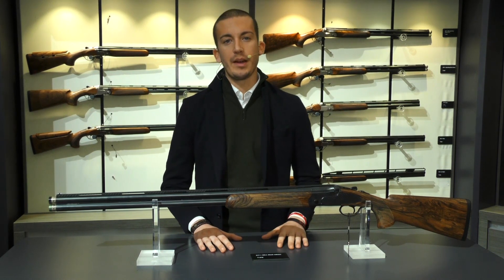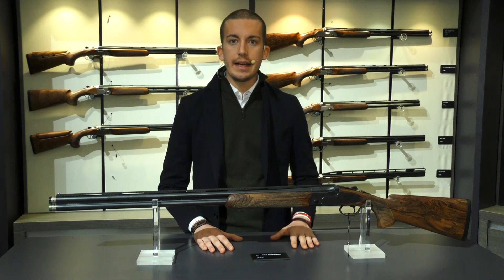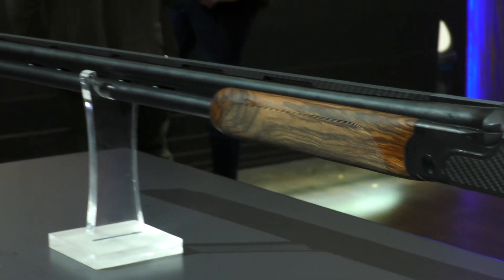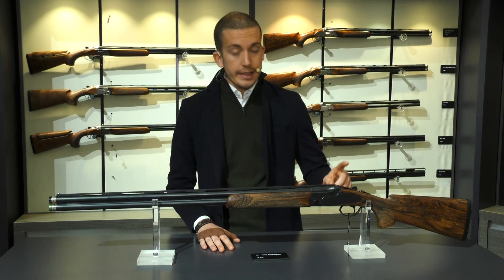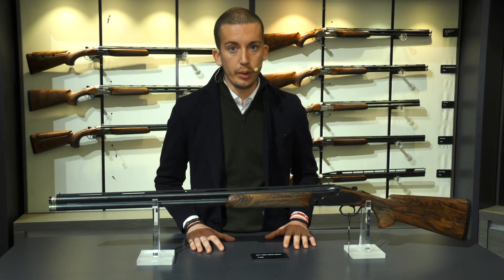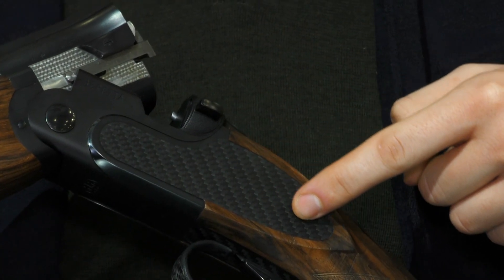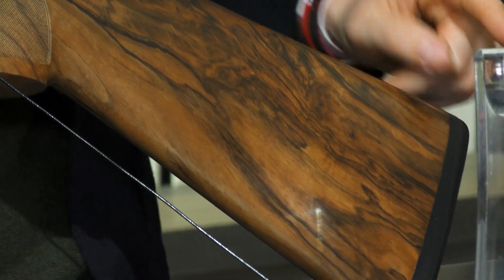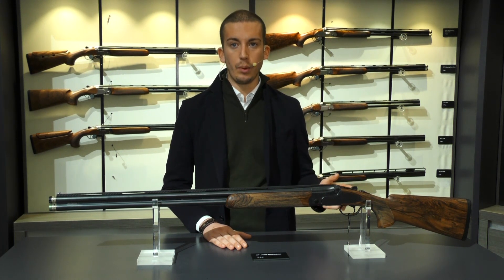Product Overview: Beretta DT11 Black Edition EELL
A full overview of the DT11 Black Edition EELL, showcased by Beretta during IWA OutdoorClassics 2019 trade show (Nuremberg, 8-11 March).